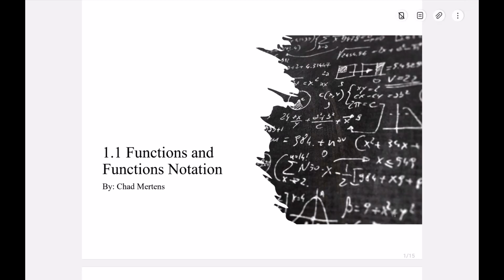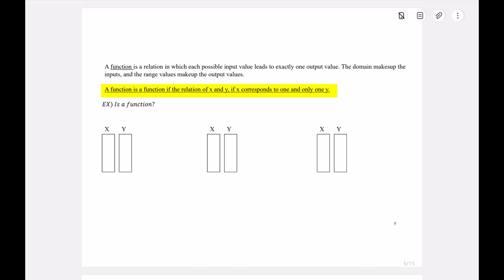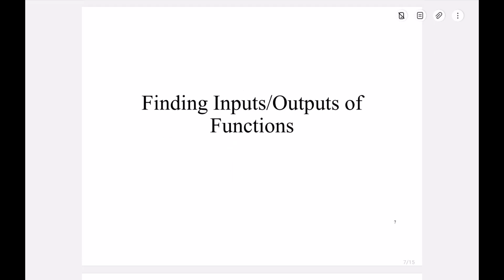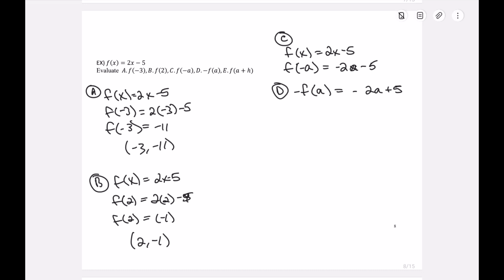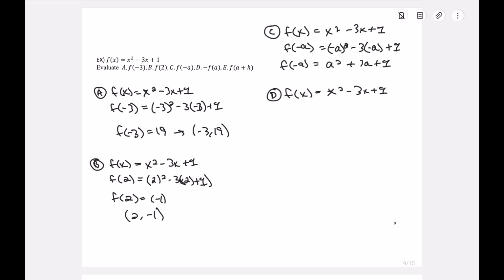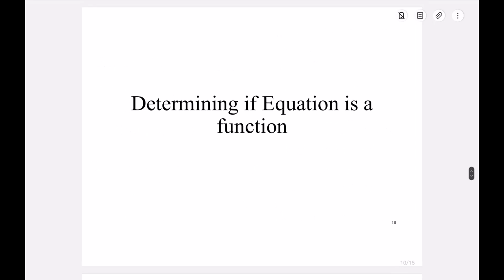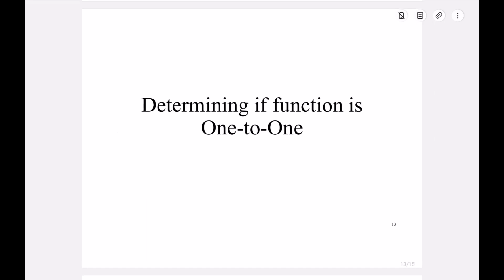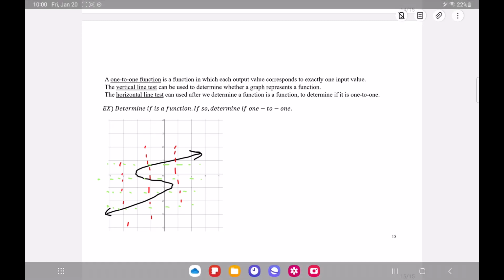1.1 Functions and Function Notation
Video Chapters
0:00 Introduction
0:42 Determine if relation is a function
3:46 Finding Input/Outputs of a function
8:56 Determine if equations is a function
11:04 Determine if equations is one-to-one